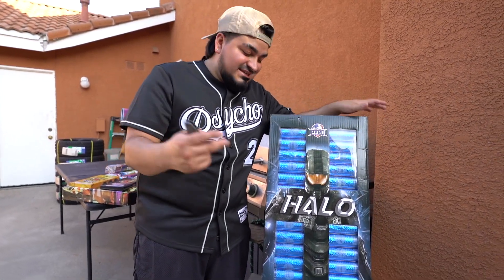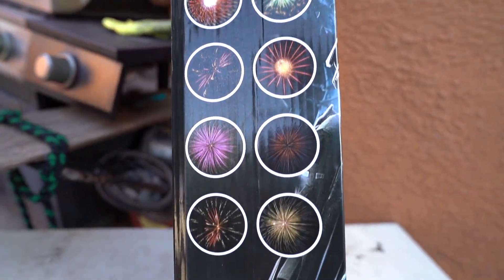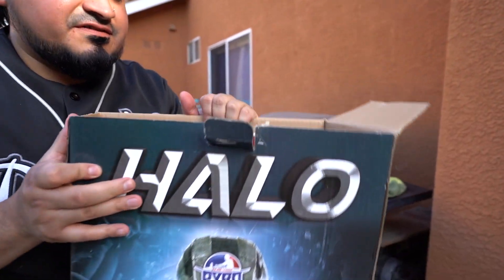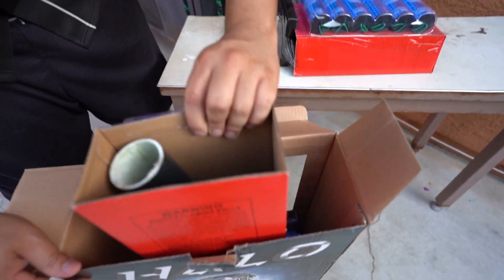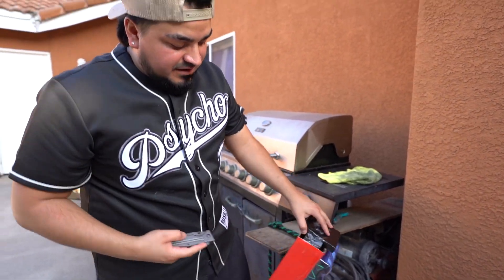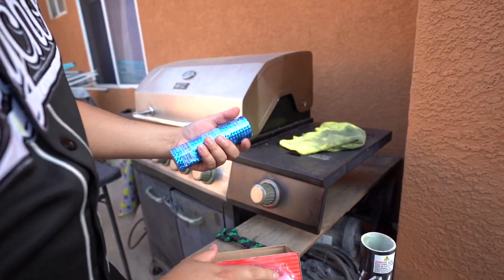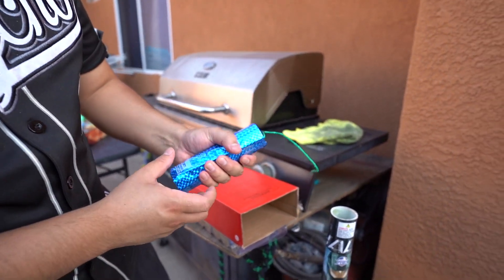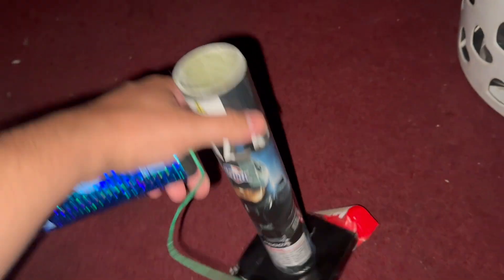HALO FIREWORK SHELLS (BANGERS) MUST BUY!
Unboxing Halo Firework Shells - 4th of July